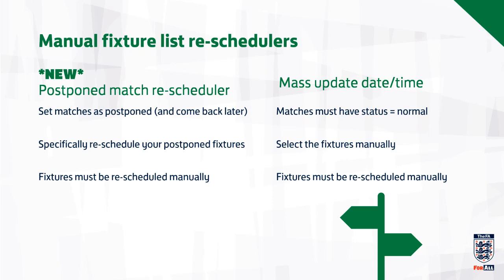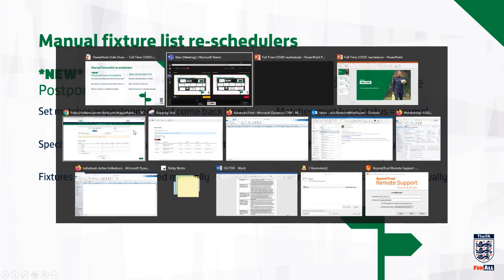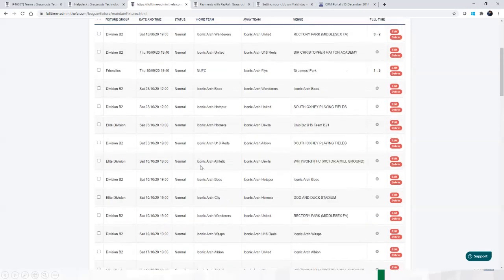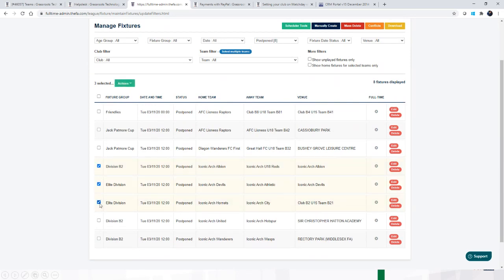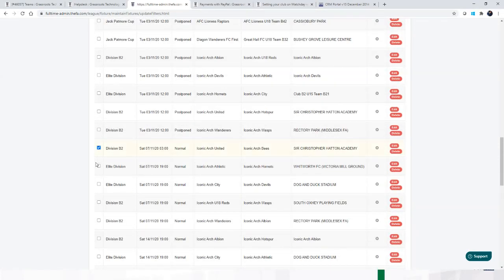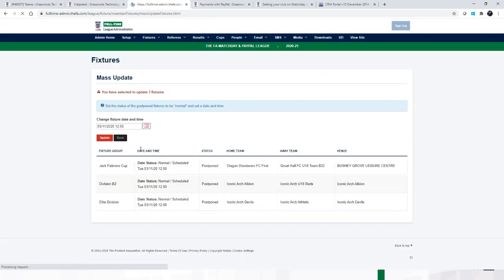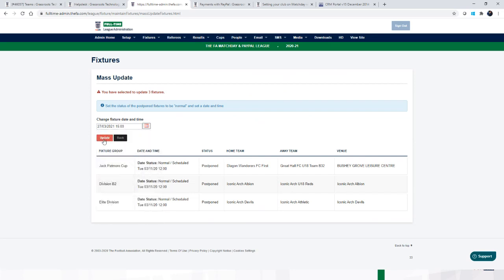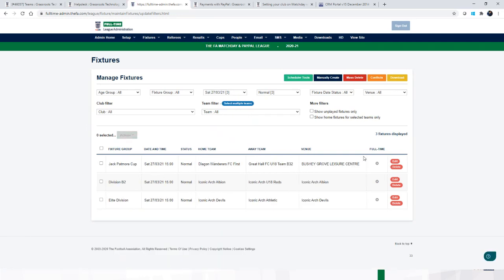Mass updating postponed fixtures using the NEW 'Reschedule Postponed' feature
Guidance on how to mass update the date & time of fixtures using the new reschedule postponed feature within FA Full-Time